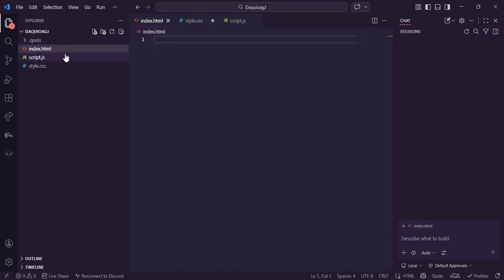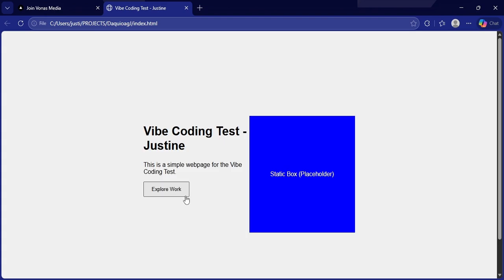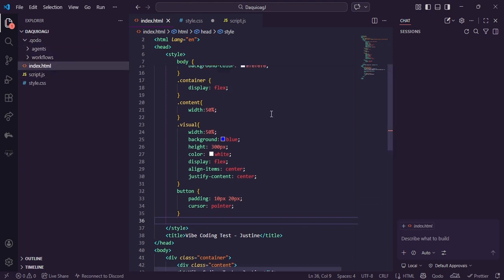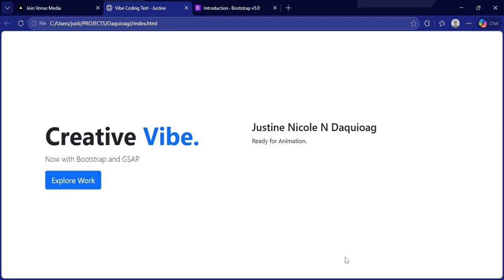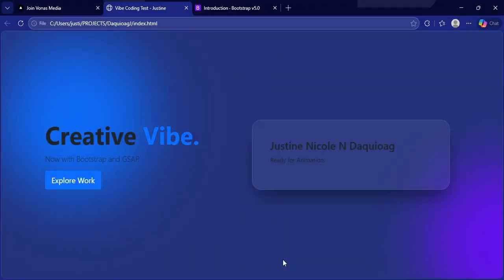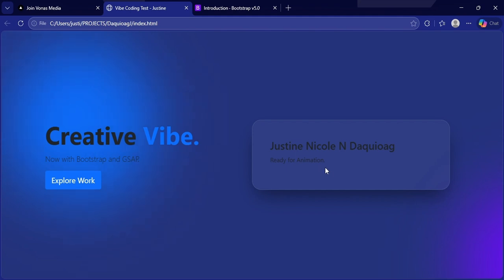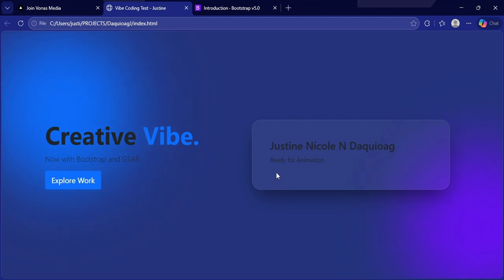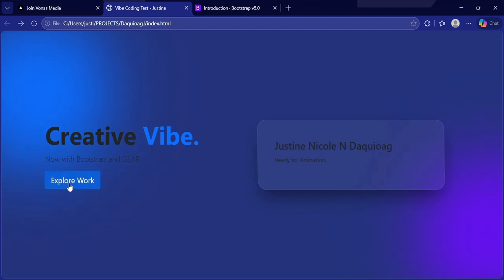Creative Animation Coding